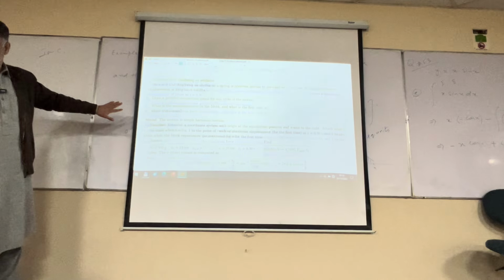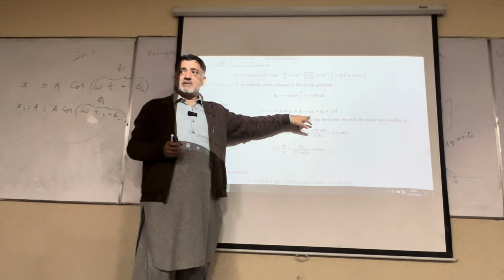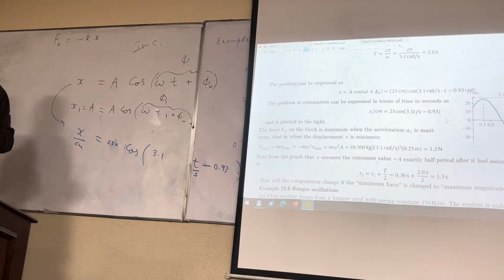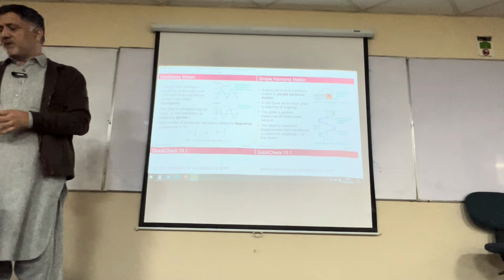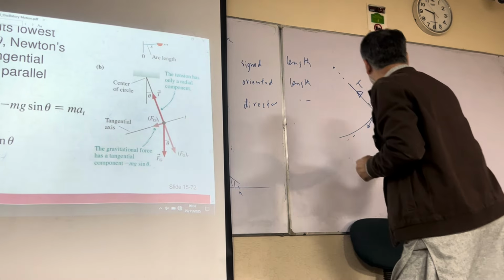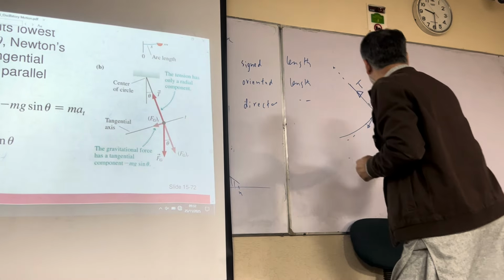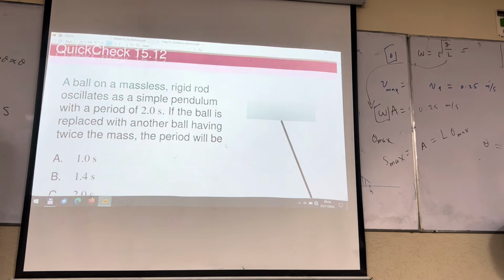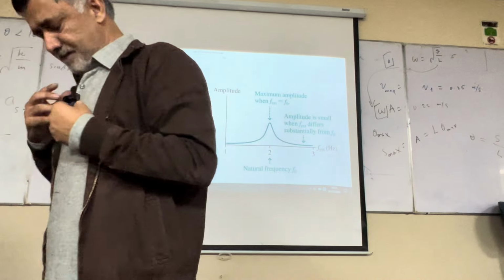NS1007 Physics Lecture 2025-11-25